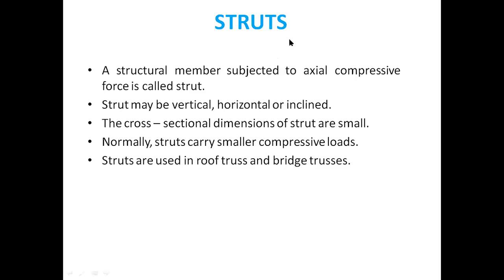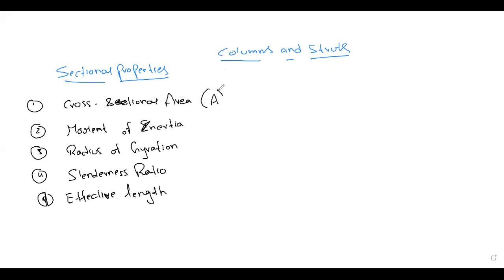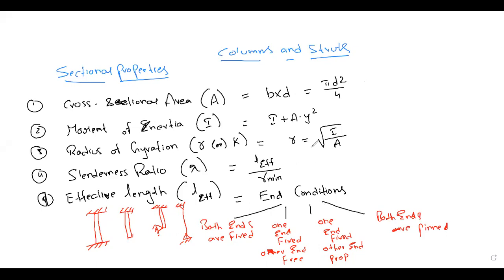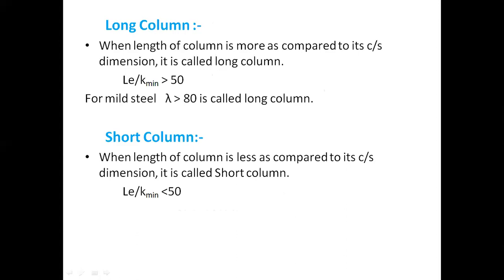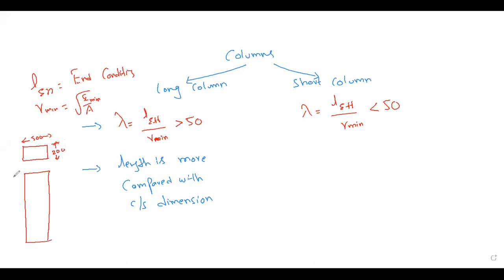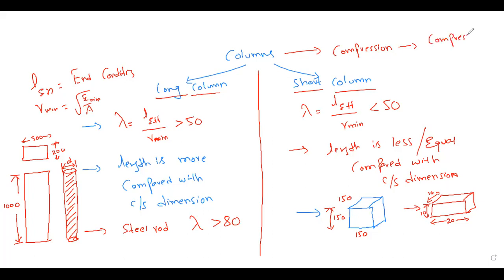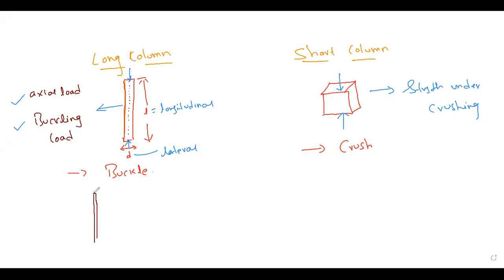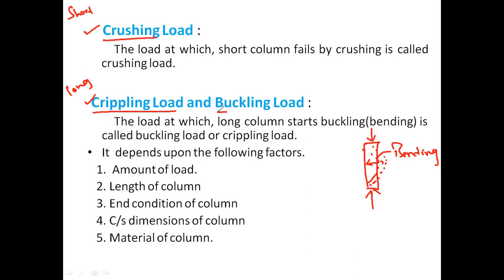Columns & Struts| Lecture-36| Strength of Materials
Slenderness Ration, Radius of Gyration, Short Column & Long Column

Associate Professor
0 Comments